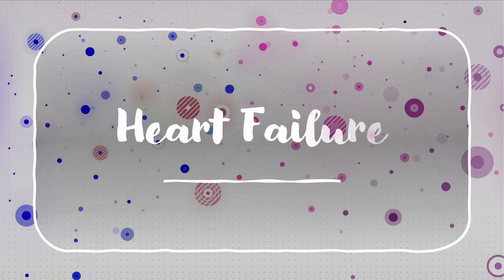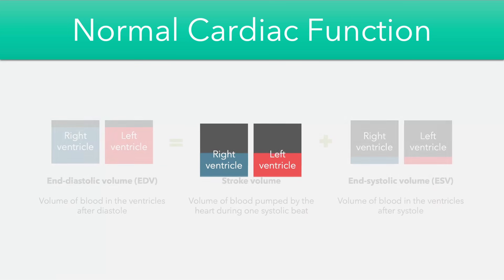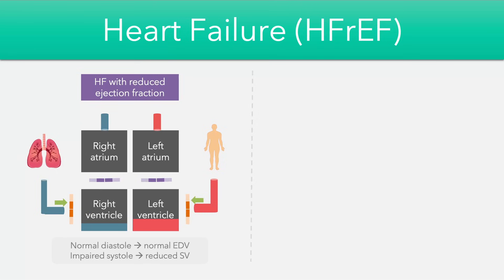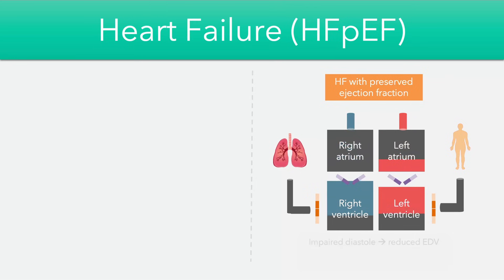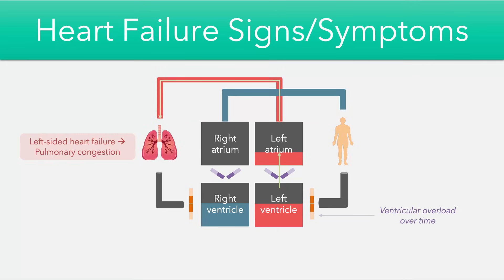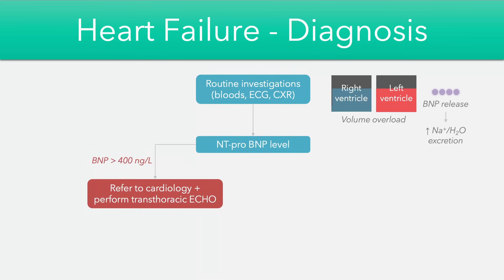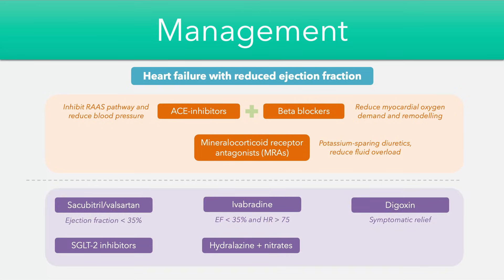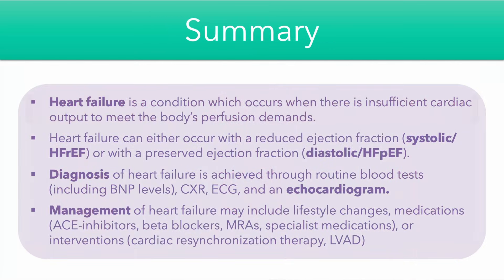Heart Failure Explained | HFrEF vs HFpEF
Heart failure occurs when there is inadequate cardiac output to meet the body's perfusion demands. This video provides an overview of both heart failure with a reduced ejection fraction (HFrEF) and heart failure with a preserved ejection fraction (HFpEF). It is designed to help medical students understand the content with animated figures.

0:00 Introduction
0:38 Normal Cardiac Cycle
1:28 Normal Cardiac Function
2:57 Heart Failure Overview
3:30 Heart Failure with Reduced Ejection Fraction (HFrEF)
4:35 HFrEF Causes
5:33 Heart Failure with Preserved Ejection Fraction (HFpEF)
6:48 HFpEF Causes
7:30 Right-sided vs Left-sided Heart Failure
8:15 Signs/Symptoms
9:02 Diagnosis
10:30 Medical Management
11:07 Sacubitril-Valsartan
12:43 Specialist Medications
12:56 Surgical Management
13:36 Summary